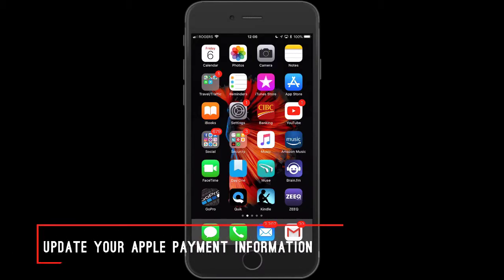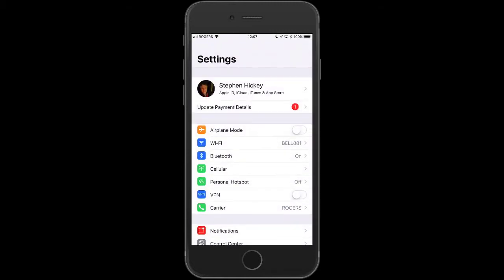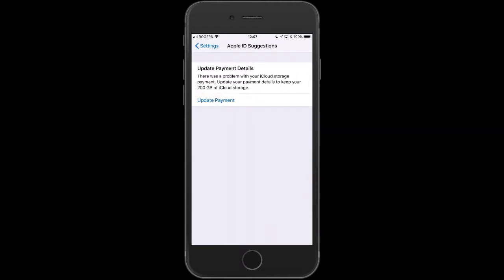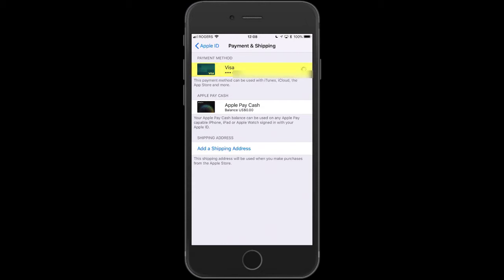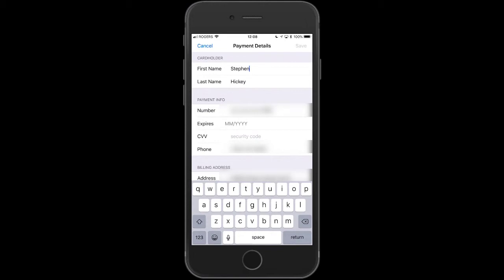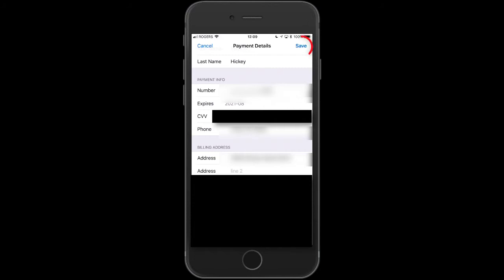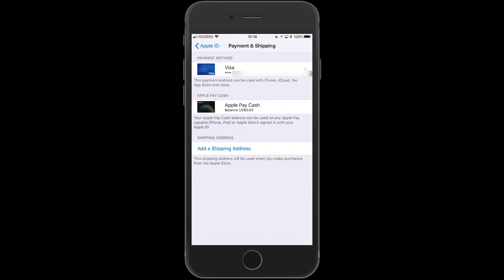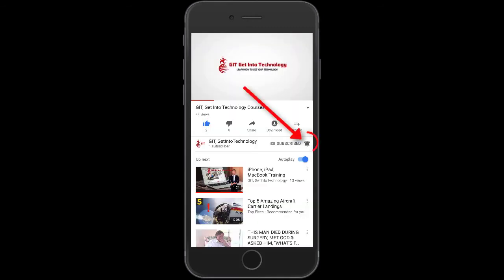How to Update Your Apple Payment Information on iPhone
In this video, Stephen Hickey will show you "How to Update Your Apple Payment Information on iPhone or iPad." Once you have watched the video you will have the knowledge and confidence moving forward.

iPhone, iPad, MacBook Training

GIT is here to help you solve your biggest problems around your technology through Step-By-Step Video Tutorials that take you by the hand and show you everything you need to know.

Get Access to 4-Part Mini IOS Email Course for FREE. Sign Up to Private Members Area to view Video Course NOW!!!